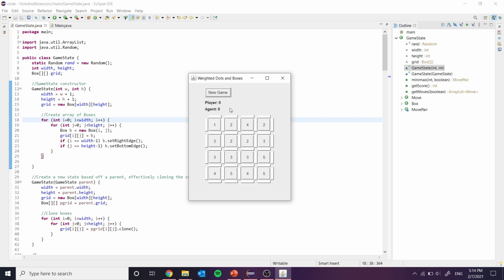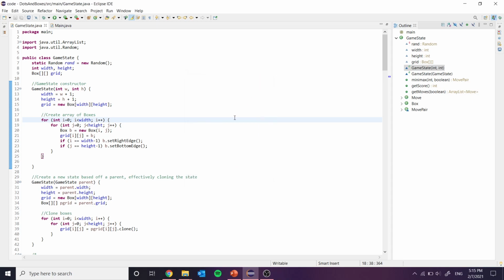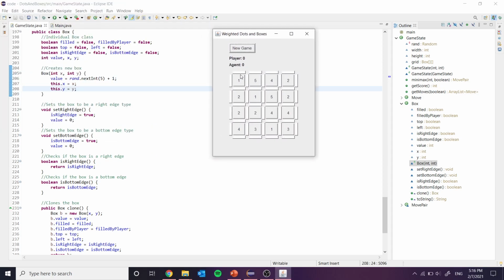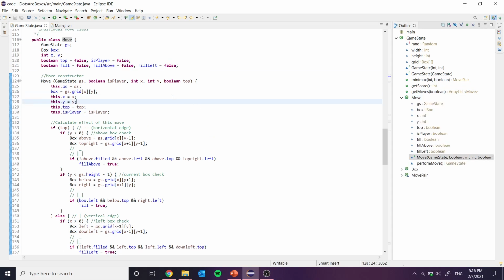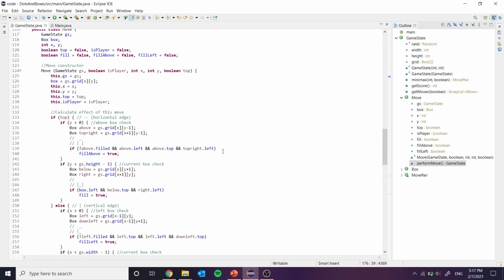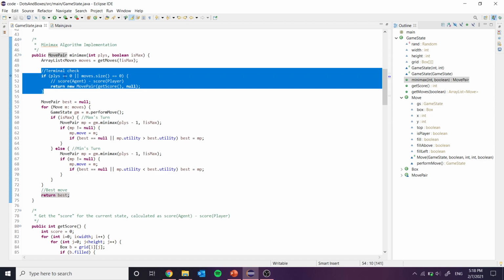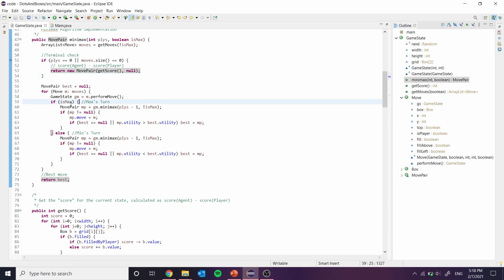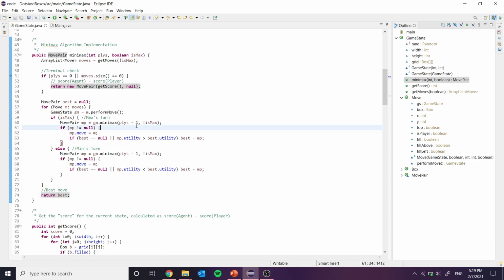CSC 380 Weighted Dots and Boxes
This is for a class assignment, if you're not my professor or grader, I'm not really sure what you're doing here. I mean I'm not asking you to leave I'm just curious